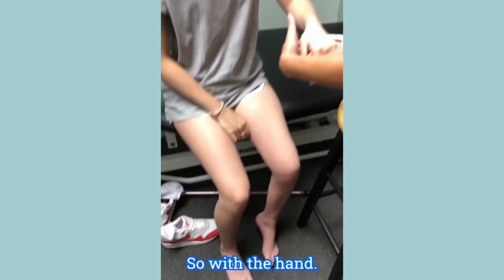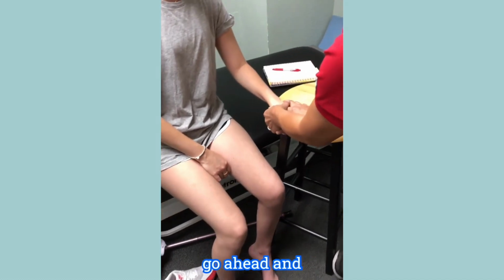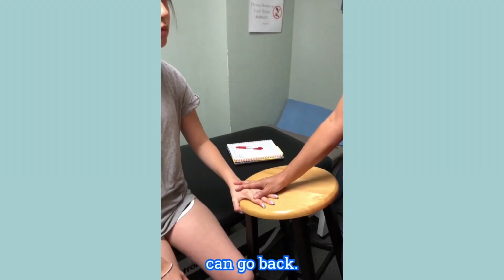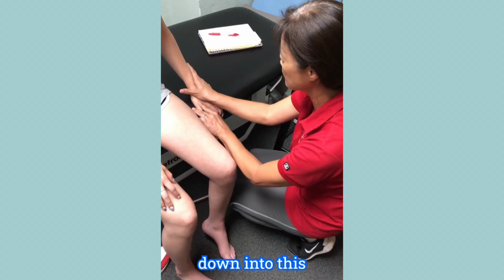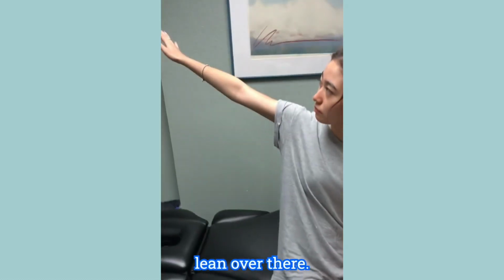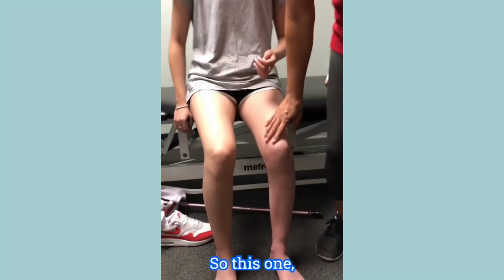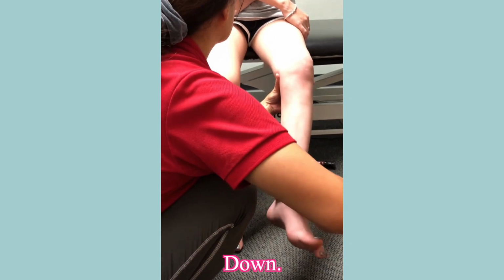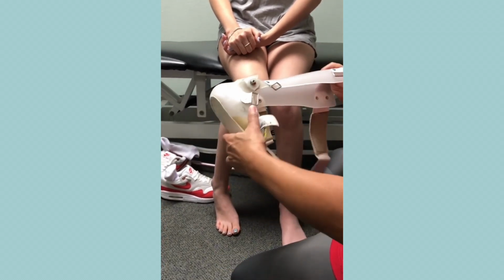【English】Physical Therapy in Hawaii Vol.1July/2018 PhysicalTherapy OccupationalTherapy【リハビリ】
I had a brain hemorrhage almost six years ago and my left arm and leg is paralyzed.

Date:2018/07/21

Place:OrthoSport Hawaii Physical Therapy & Aquatic Rehabilitation

ORTHO SPORTS Hawaiii Dr.Kay.

ハワイでの完全英語版リハビリ風景動画になります！
今後、訳した動画を日本人の先生と共に作ります！再生医療終了後予定

ブログ『脳動静脈奇形脈破裂による脳出血から助かった女子高生の入院日記:)』

私の著書↓
Keep your smile 半身麻痺になってしまった女の子が綴る、ハッピーでいるための15のコツ
Amazon.co.jpによる詳細はこちら

Keep your smile
momoちゃん